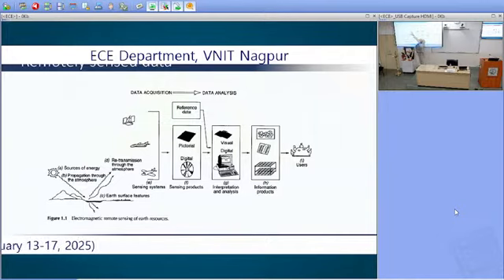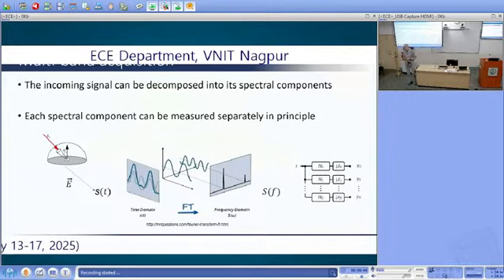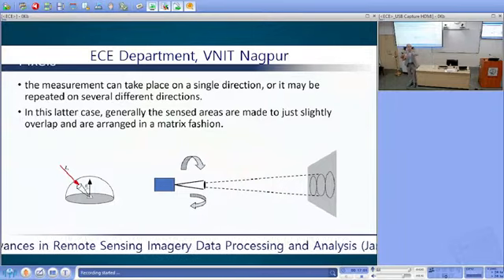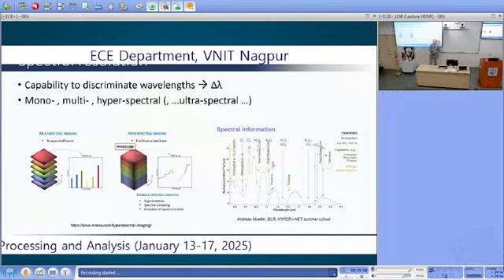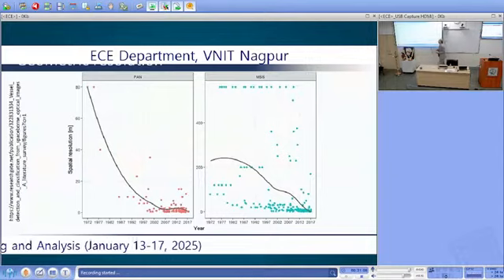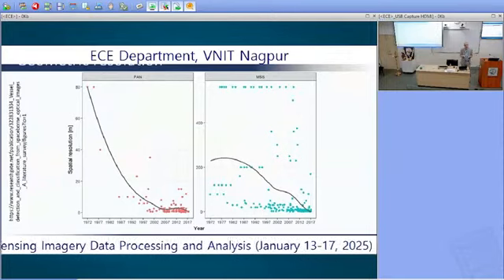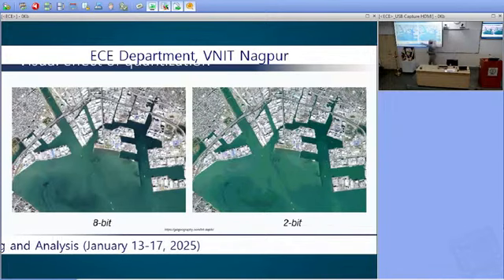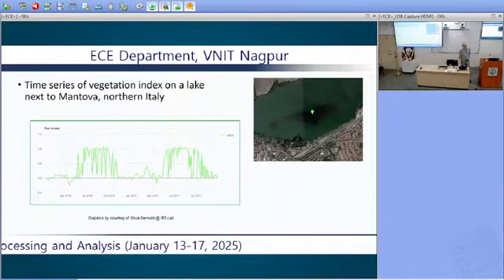L3 Practical Sessions on the Management of RS Data in a Geospatial Environment